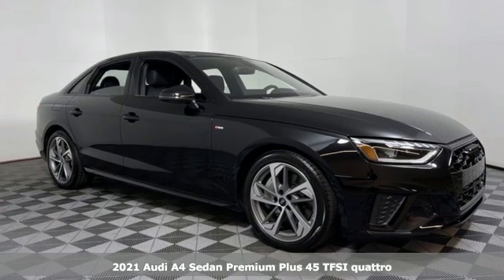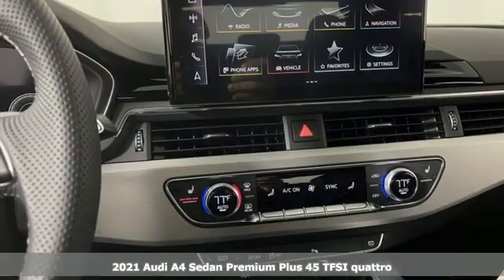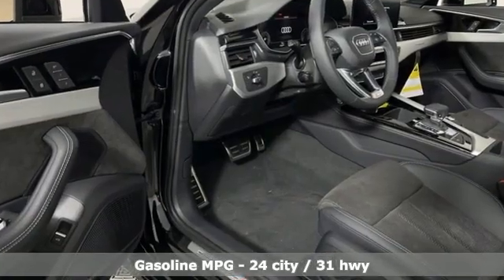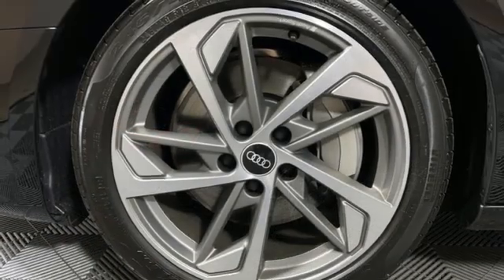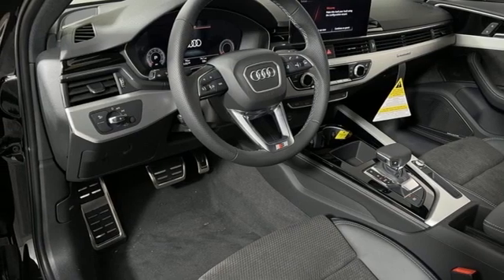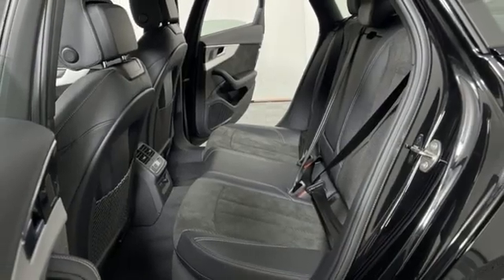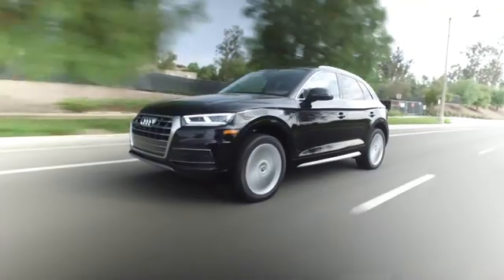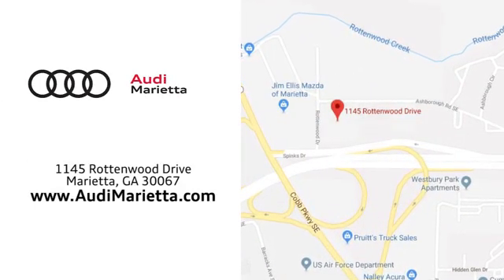New 2021 Audi A4 Marietta Atlanta, GA U52755 - SOLD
Year: 2021
Make: Audi
Model: A4
Engine: 2.0L TFSI
Transmission: 7-Speed Automatic S tronic
Color: Black
Interior: black
Stock #: U52755
VIN: WAUEAAF48MN008890

Address:
1715 Cobb Parkway South